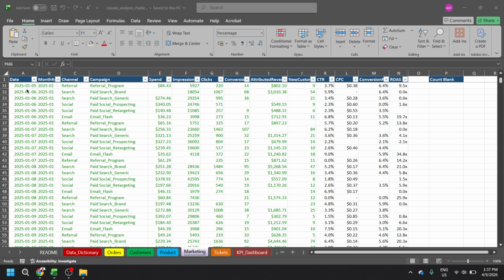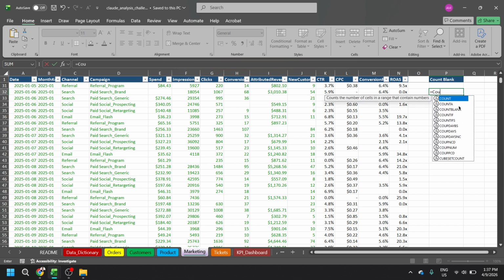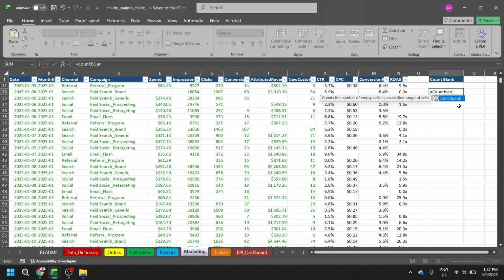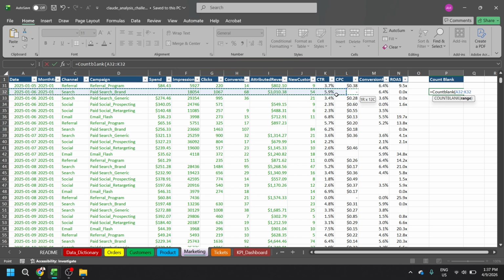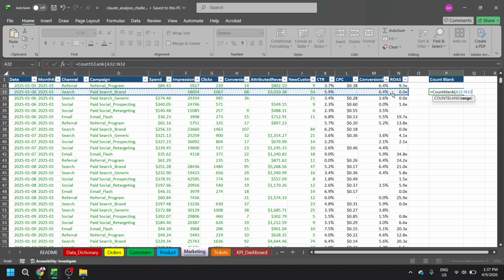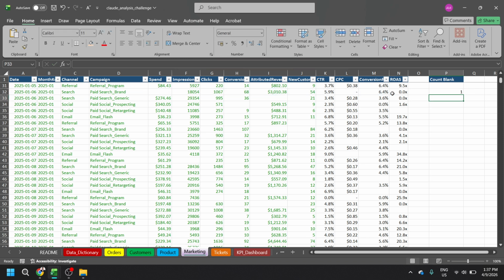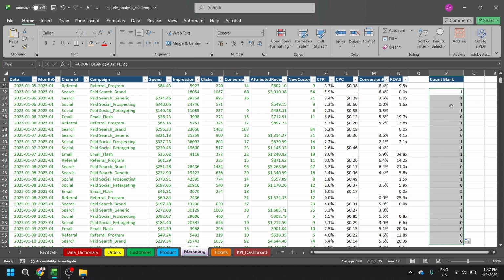How to Filter Rows For Blanks in Different Columns in Excel (Easy Guide)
In this video, we discuss how to efficiently filter rows for blanks in different columns in Excel using the COUNTBLANK function. This easy Excel tutorial provides quick tips to help you identify missing information, making your data cleaning and data management tasks simpler. Learn how to find empty cells and check columns for blanks to improve your data integrity.

00:00 Introduction
00:27 Select Cell For Result
00:41 Type Count Blank Formula
00:55 Select Range of Cells
01:17 Press Enter to Calculate
01:32 Drag Formula to Fill
01:40 Tips for Using Countblank
02:11 Conclusion and Summary